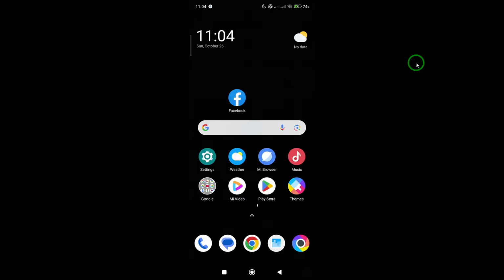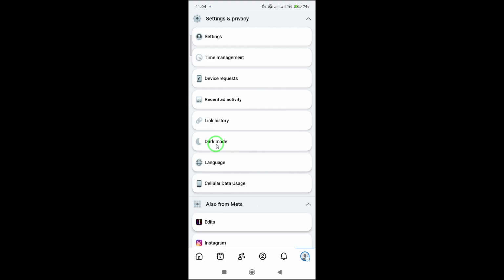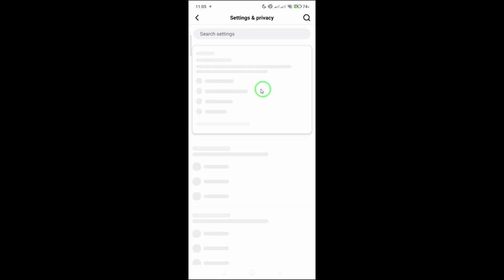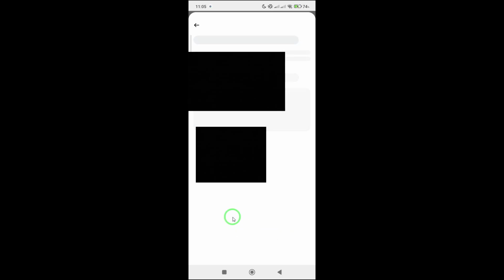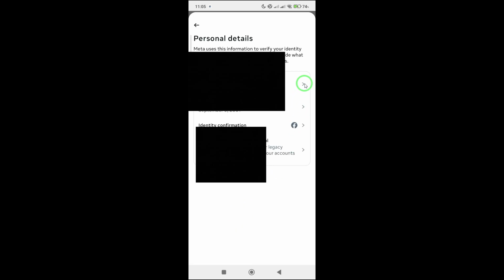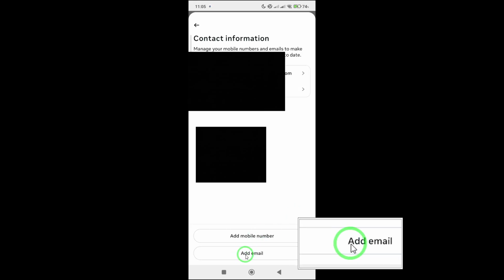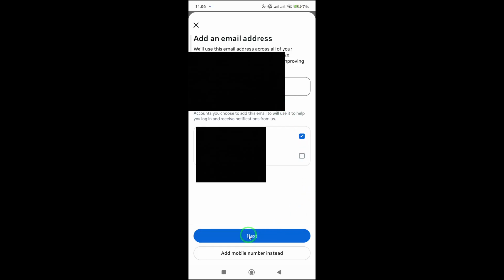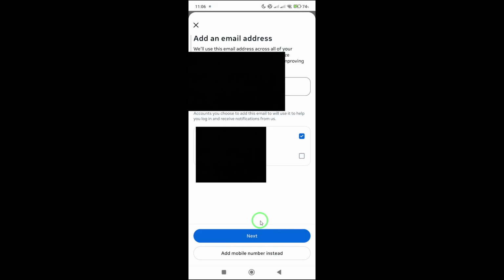How To Change Your Email On Facebook (Updated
Learn how to change your email on Facebook easily in just a few simple steps.

Follow these steps:

1. Open the Facebook app and tap the menu (☰) icon

2. Go to Settings & Privacy, then Settings, and tap Personal Information

Stay up to date and manage your Facebook account smoothly with this simple tutorial.-
Timeline:
00:00 Start
00:12 How to do it
01:05 End